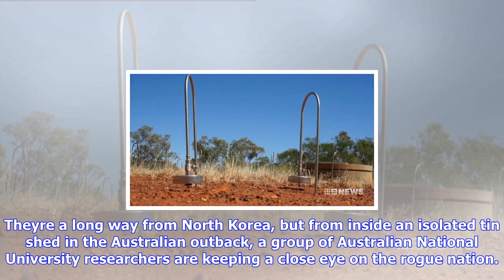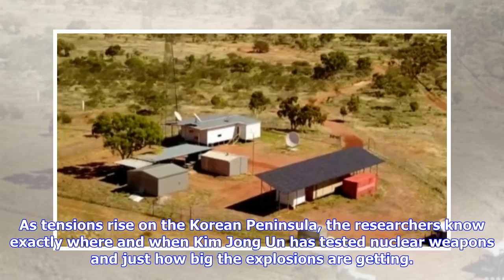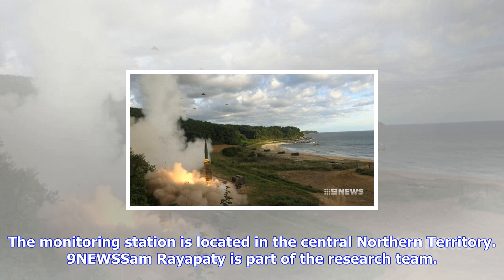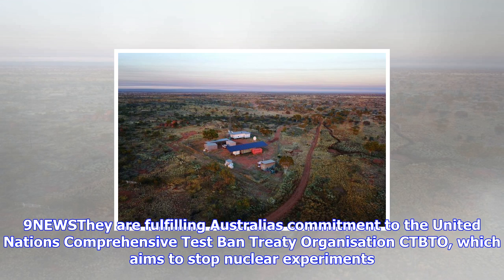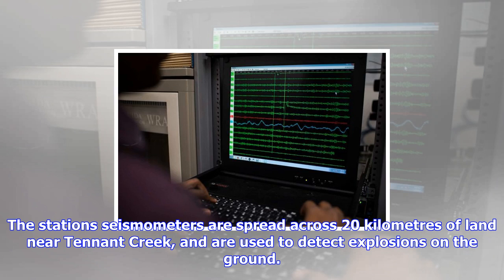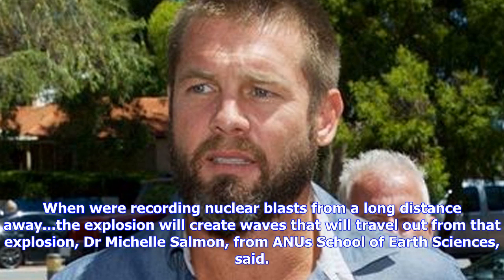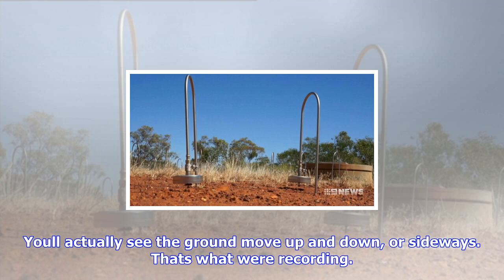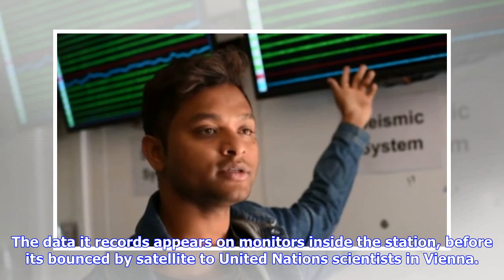Breaking News | The aussie researchers keeping a close eye on north korea from an outback shed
The aussie researchers keeping a close eye on north korea from an outback shed

Theyre a long way from North Korea, but from inside an isolated tin shed in the Australian outback, ...